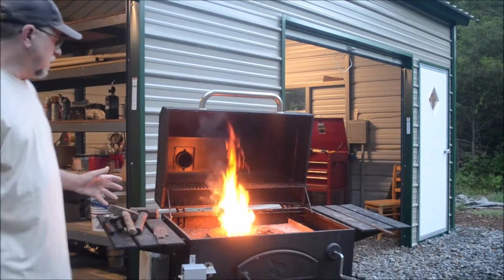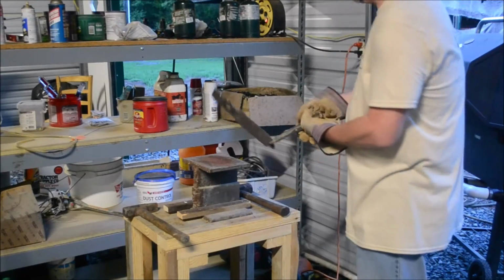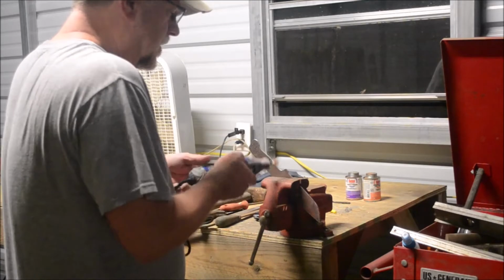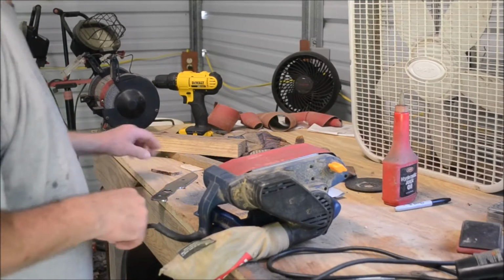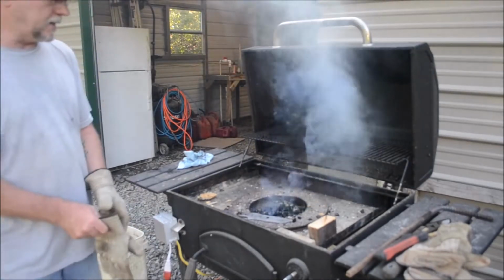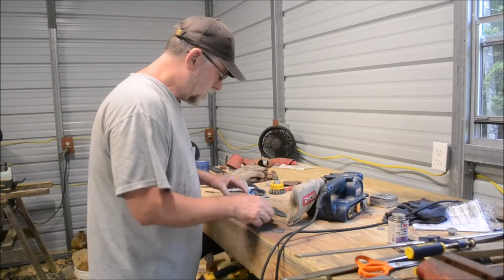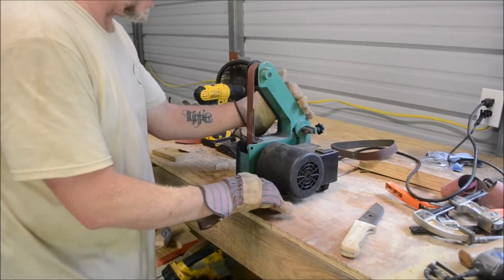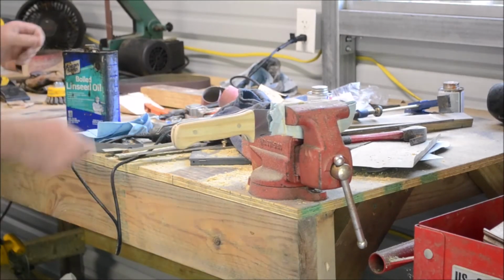B2 E3 The Knife Build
First project from the common man forge and my first Knife Build Ever!  This old lawn mower blade has new life in it.  This is more of an experience for me to actually create it that to have something super functional, although I think it will do fine in the field.

I use TubeBuddy to help simplify video posting!